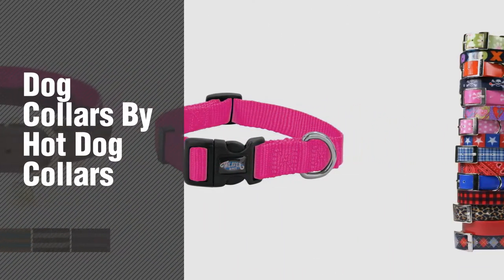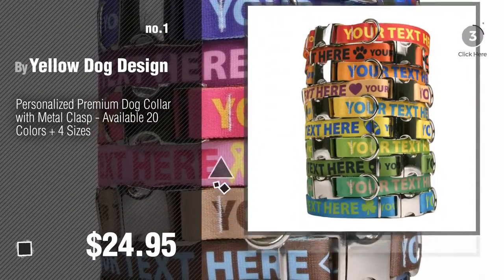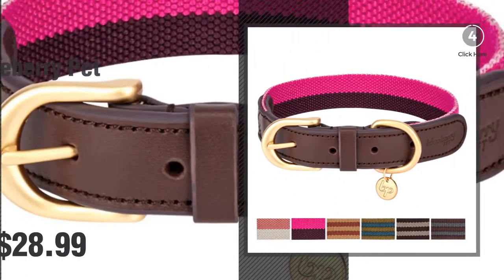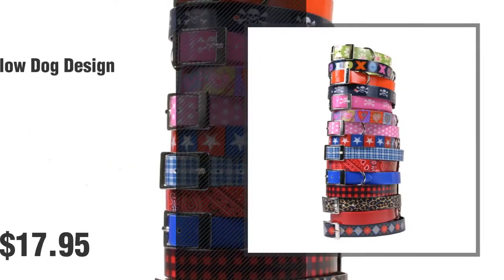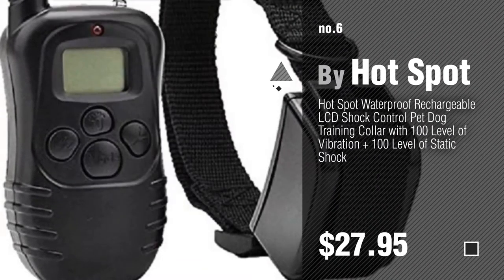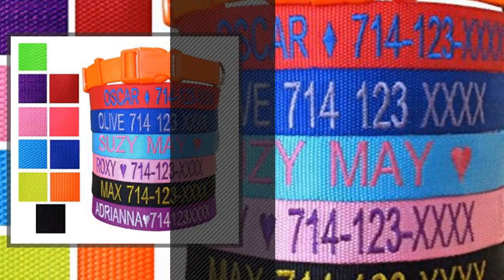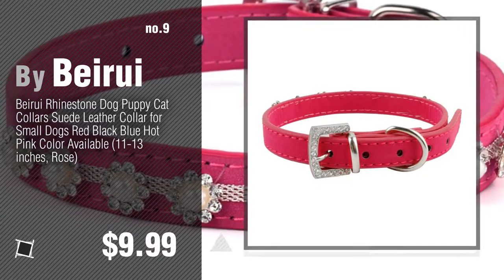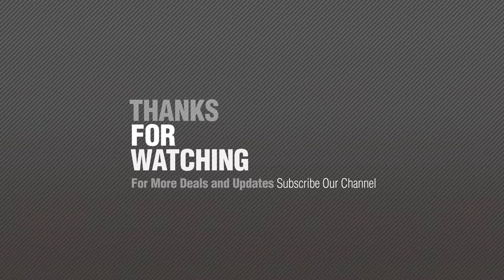Dog Collars By Hot Dog Collars // Top 10 Most Popular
+ New! 2019 Black Friday / Cyber Monday Basic Collars Deals and Updates.

Black Friday / Cyber Monday Yellow Dog Design Personalized Premium Dog Collar with Metal Clasp - Available 20 Colors + by Yellow Dog Design

Black Friday / Cyber Monday Hot Dogs Martingale Control Dog Collar - Size Small 14" Long - Made In The USA by Yellow Dog Design

Black Friday / Cyber Monday Blueberry Pet 6 Colors Vintage Chic Two Tone Soft Genuine Leather and Polyester Webbing by Blueberry Pet

Black Friday / Cyber Monday Weaver Leather Prism Snap-N-Go Collar, Medium, Hot Pink by Weaver Leather

Black Friday / Cyber Monday Green Daisy Waterproof And Odorproof Dog Collar - Large - 23 Inch Long x 1 Inch wide - by Yellow Dog Design

Black Friday / Cyber Monday Hot Spot Waterproof Rechargeable LCD Shock Control Pet Dog Training Collar with 100 Level by Hot Spot

Black Friday / Cyber Monday Mokingtop® Hot Cute Knit Bowknot Adjustable PU Leather Dog Puppy Pet Collars Necklace by mokingtop